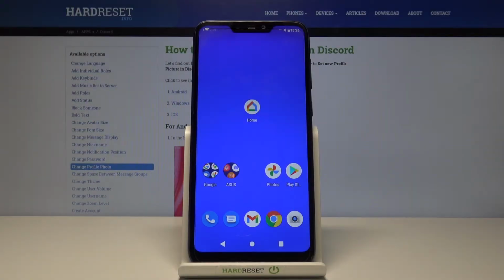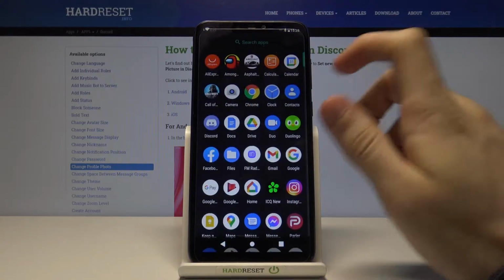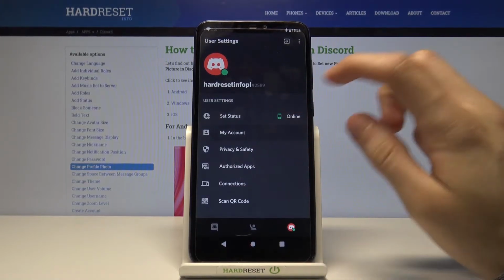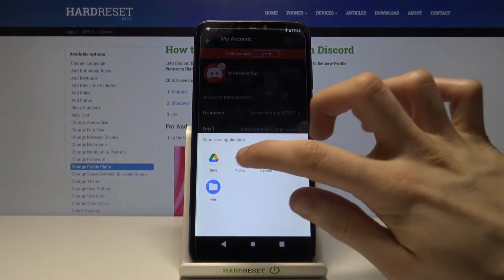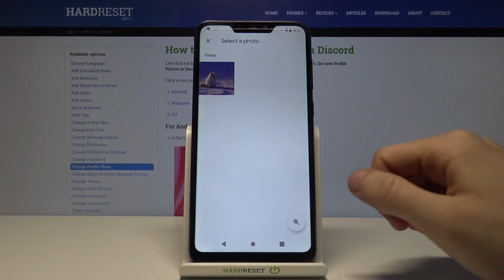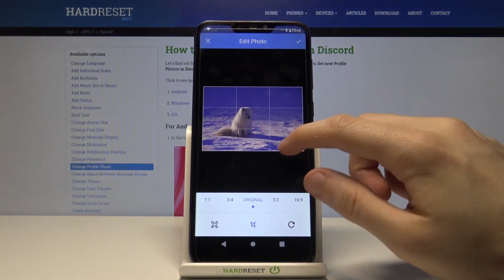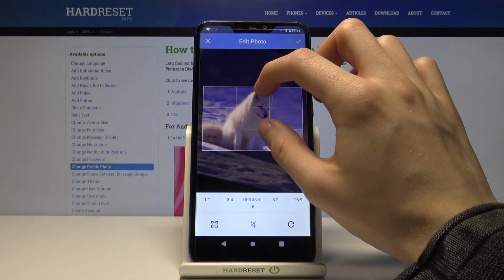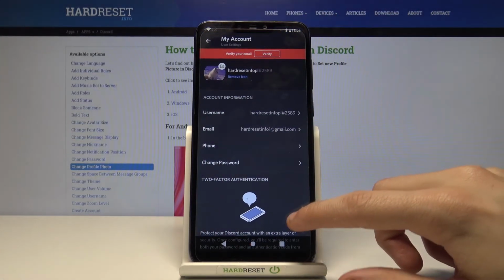How to Change Profile Picture on Discord App – Set New Profile Picture on Discord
Learn how to use Discord:
If you want to stand out from the crowd or want to impress your friends with a new and amazing profile picture in Discord, then follow our instructions as we want to show you how to change your profile picture. We'll show you how easy it is to set up a new profile picture - you'll have the option to select a new picture from your photo gallery, so you will be able to set your own picture or any picture downloaded to your device. We will show you how you can completely customize your Discord profile - visit our YouTube channel and find many useful tutorials created by our HardReset.Info team.